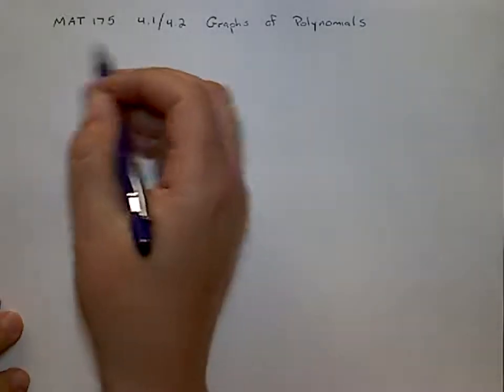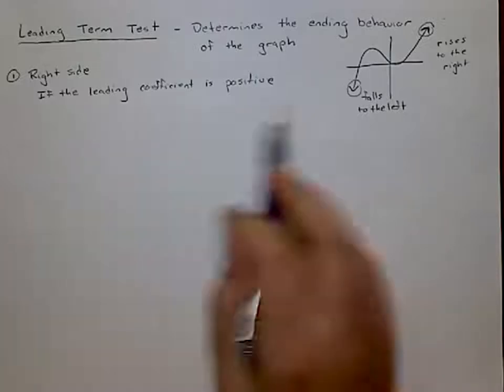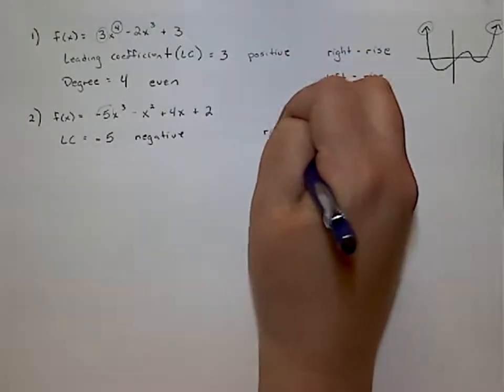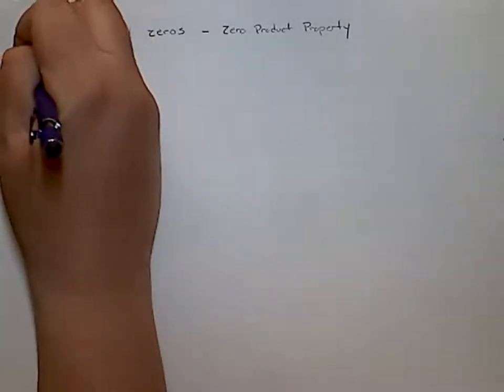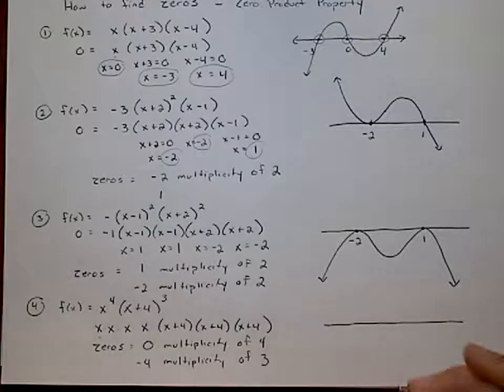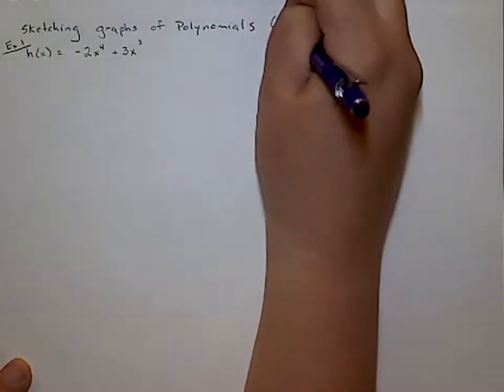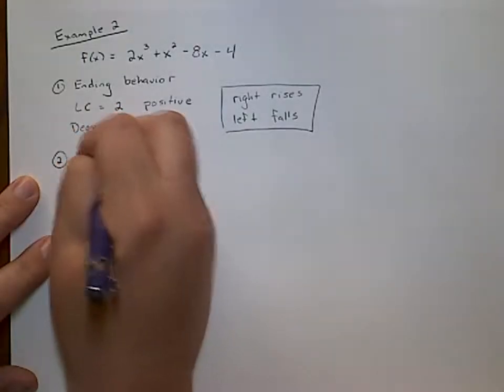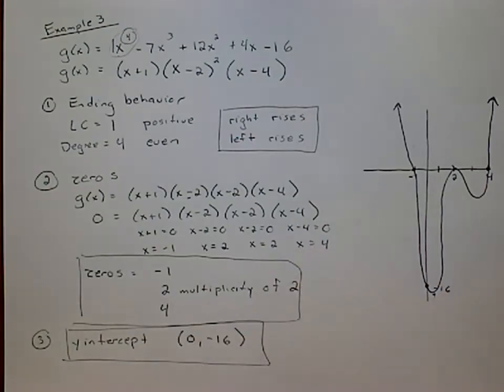MAT175 Sections 4.1 and 4.2: Graphing Polynomial Functions